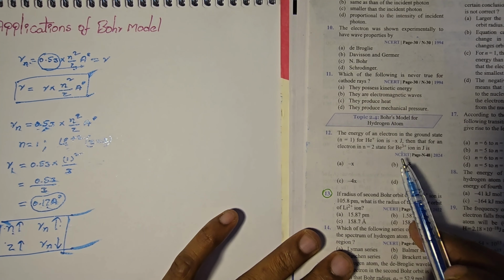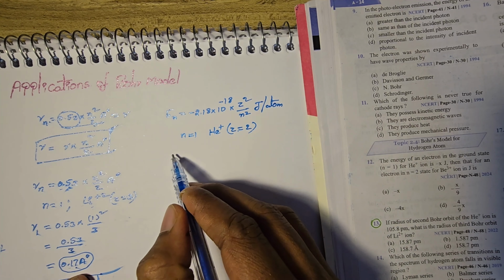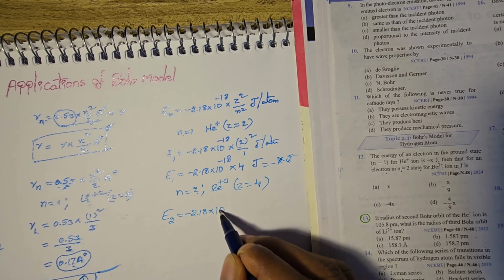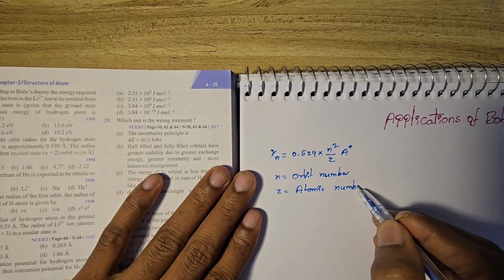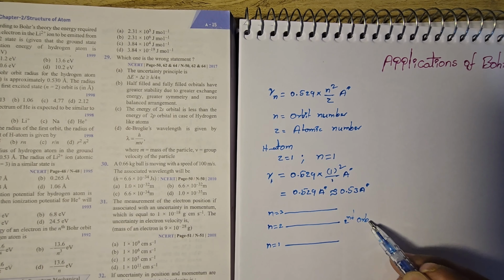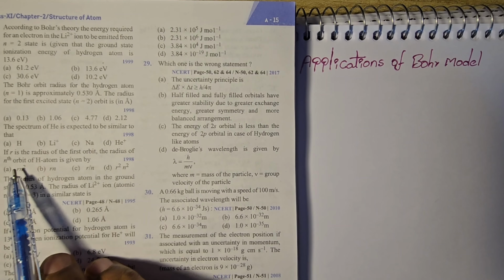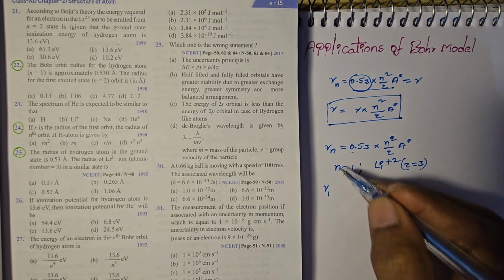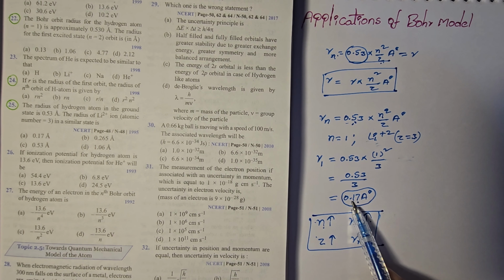APPLICATIONS of Bohr model (NEET)